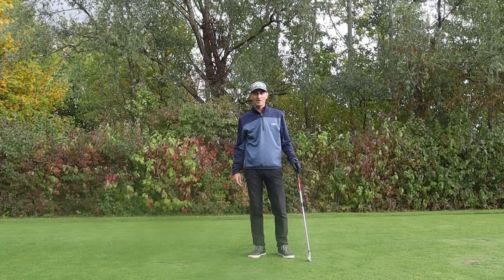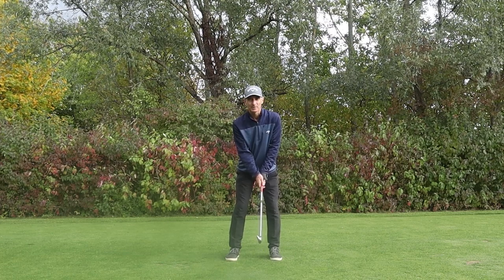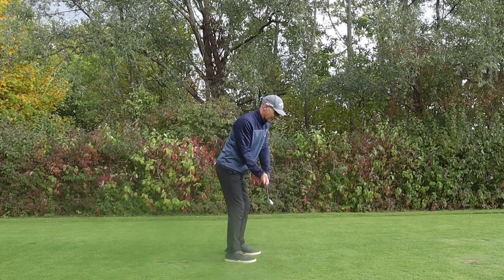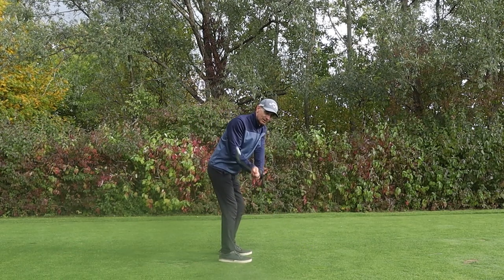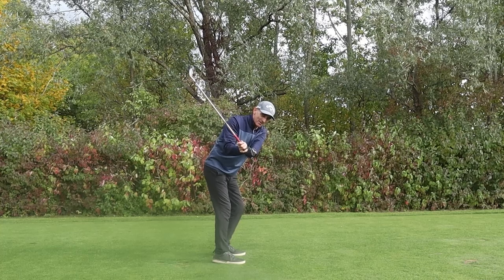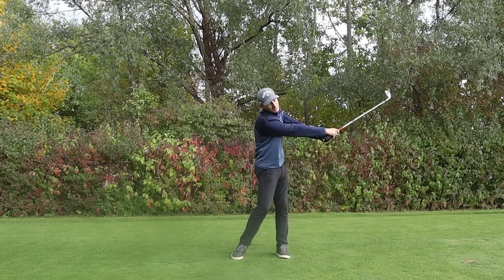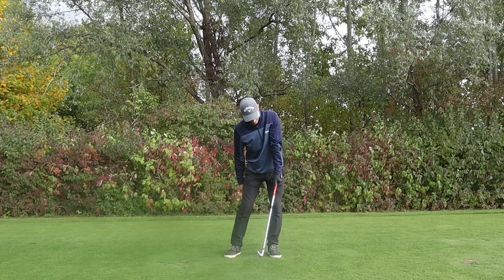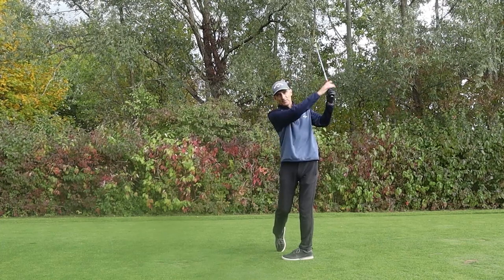Arm Motion in the Golf Swing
In this video I explain my preferences regarding arm structure and arm motion in the golf swing.